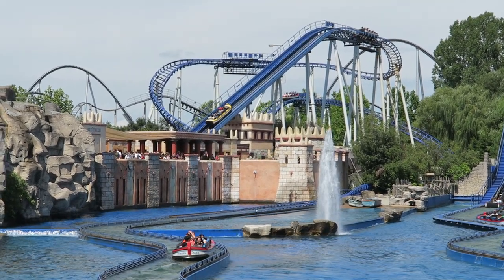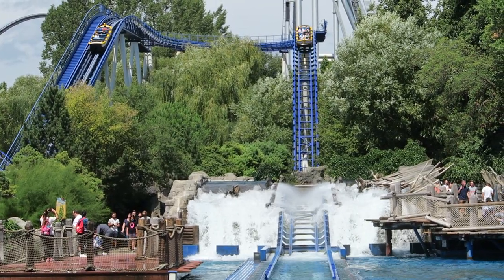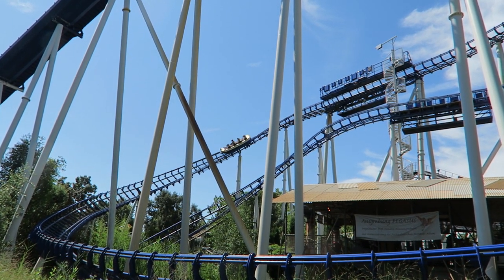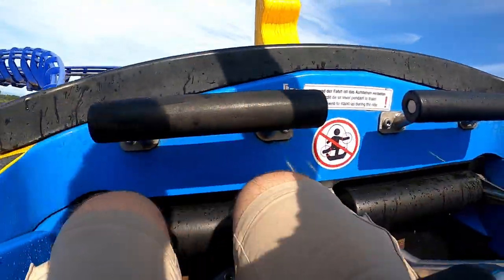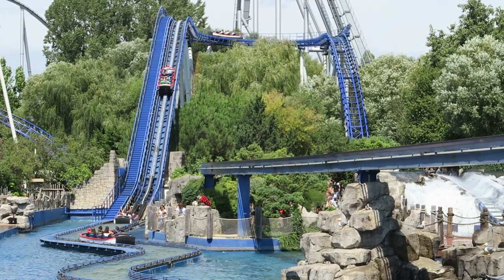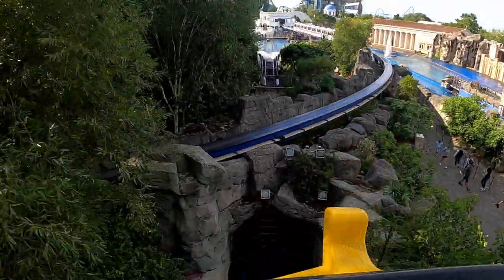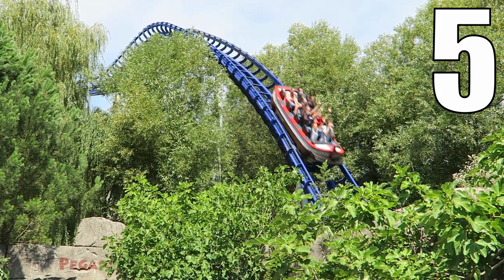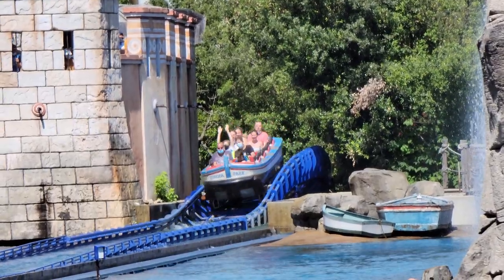Poseidon Review, Europa Park Mack Water Coaster | Better Than Your Average Flume?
Poseidon at Europa Park was the second Mack water coaster.  And it was the first of two to be built at Europa Park.  This attraction has two lift hills, a giant helix, and large final drop.  The ride showcases what the ride system is capable of, but how does it ride?

Background Music

Poseidon Soundtrack (Europa Park)